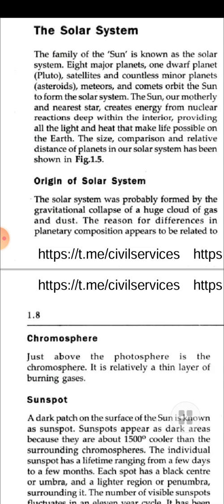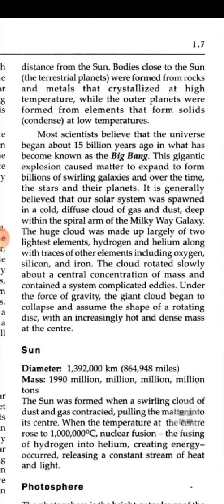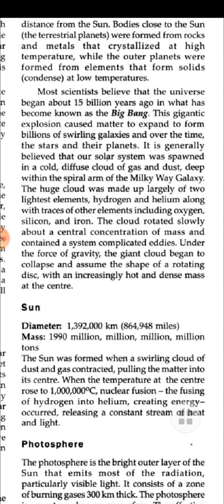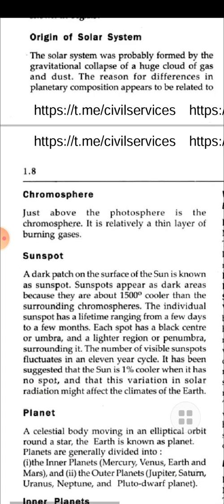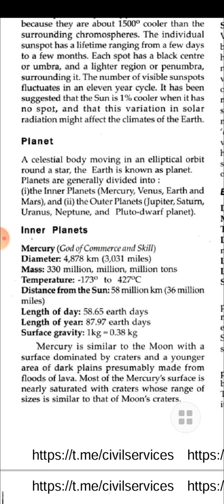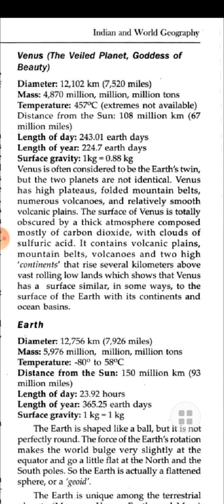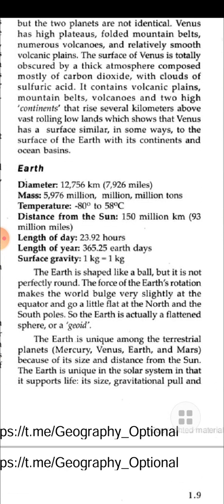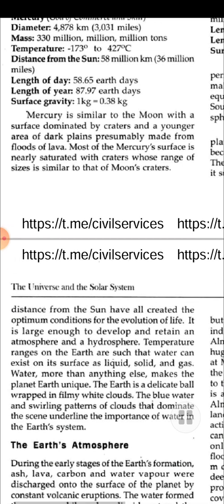the solar system part1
for current affairs pdf join my WhatsApp group

for pdf and ebook join

Join my telegram channel for pdf

PDF ONLY
All pdf or ebooks r available